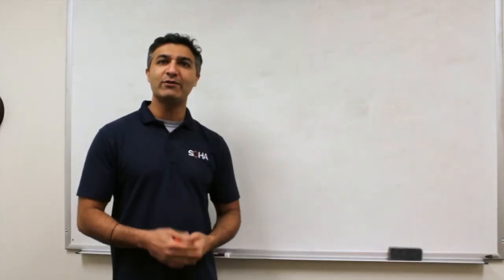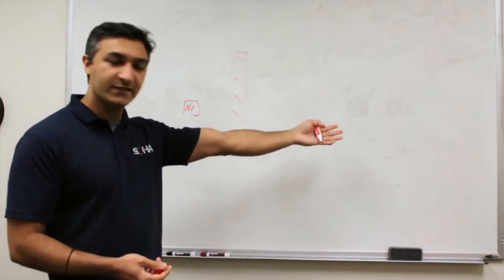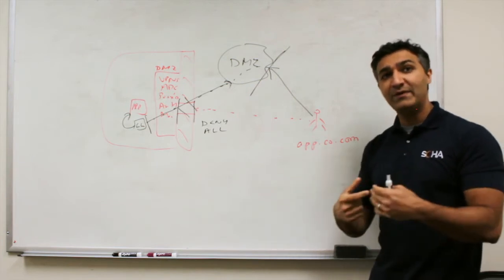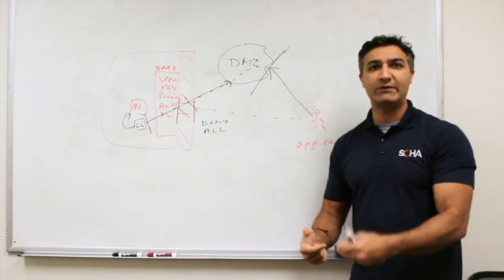How Soha Cloud Works: A Technical Overview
In depth discussion on how the Soha Cloud works to provide secure access to enterprise applications for employees and third parties.